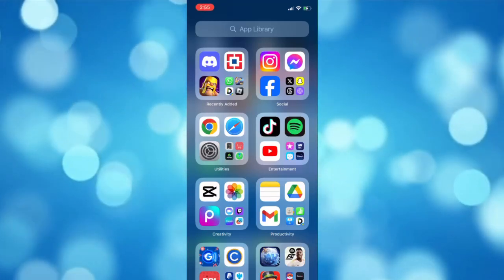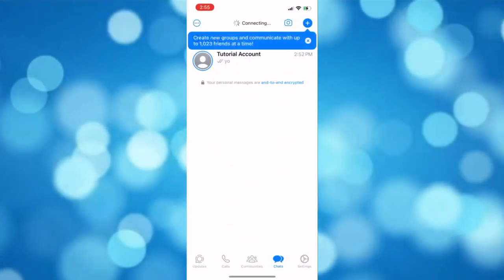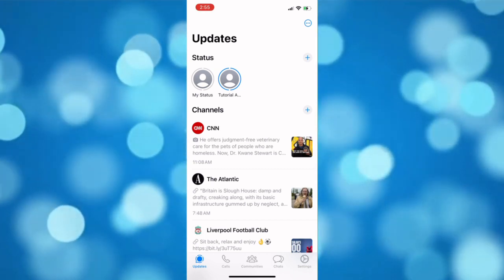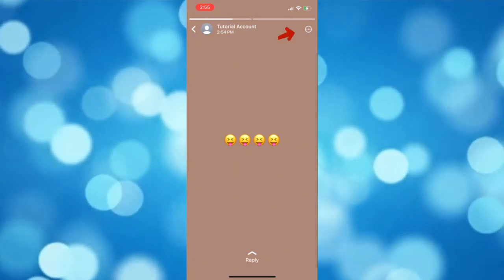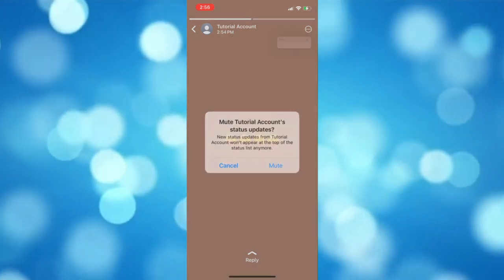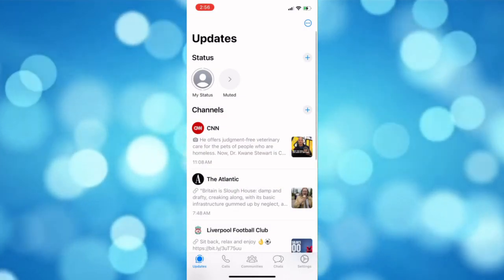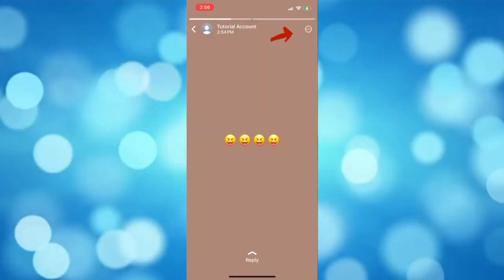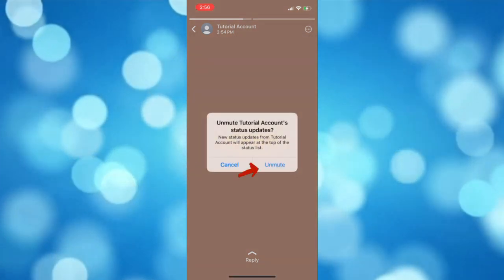How To Unmute Whatsapp Status - Full Tutorial